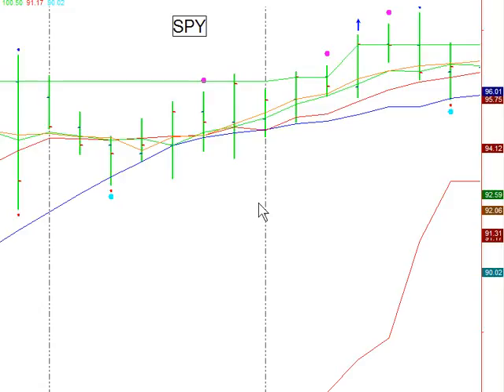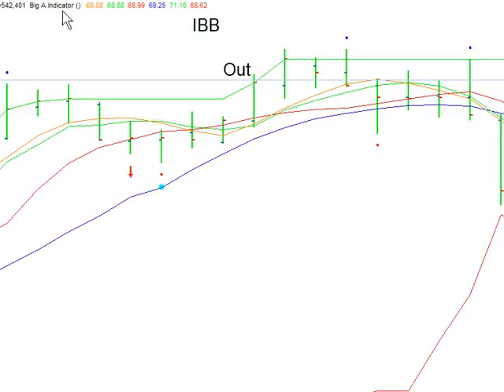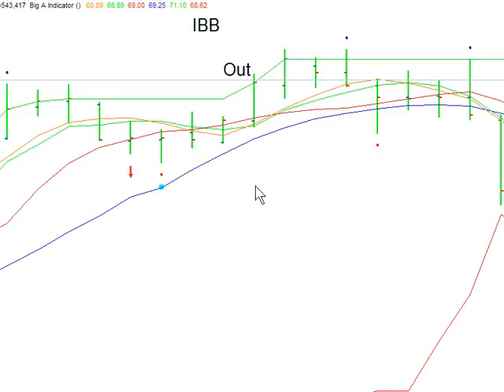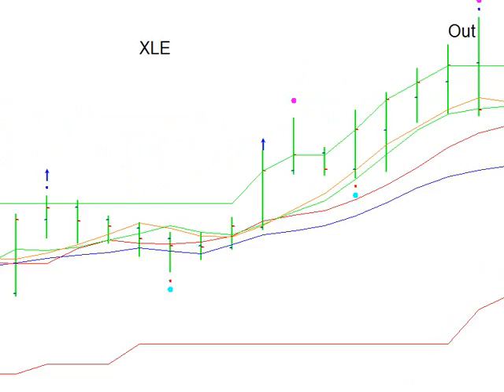10-31 Daily Overview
Learn to trade ETFs.